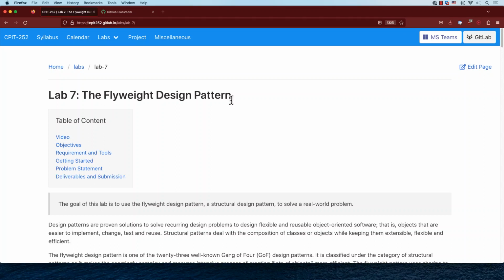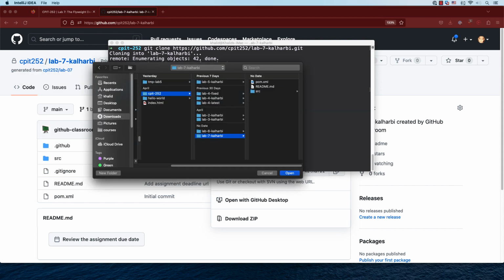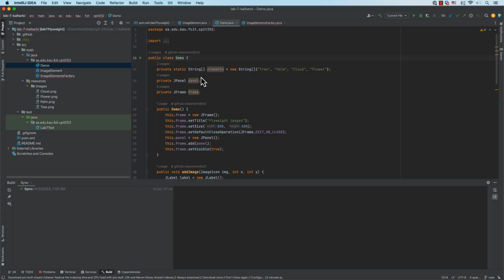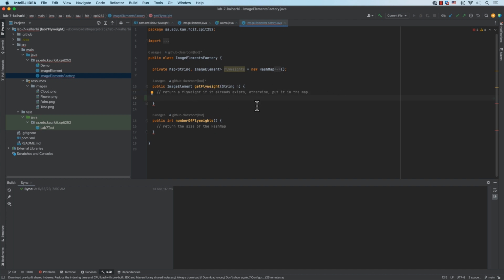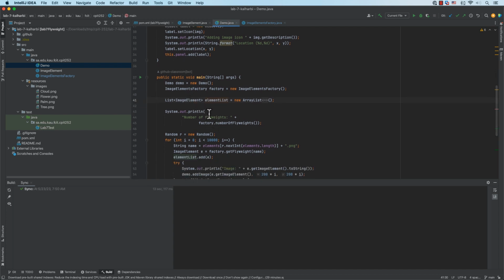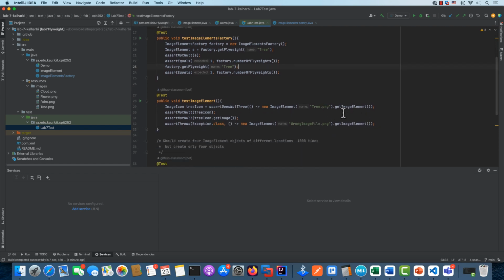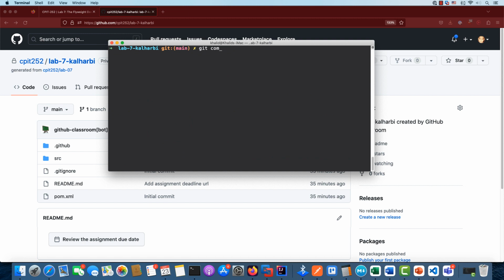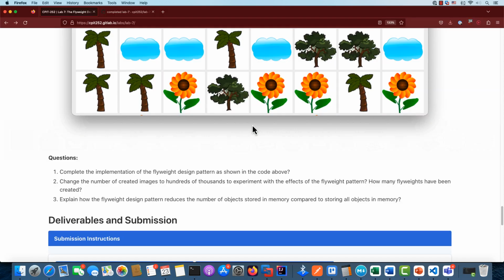CPIT 252 - Lab 7: The Flyweight Design Pattern